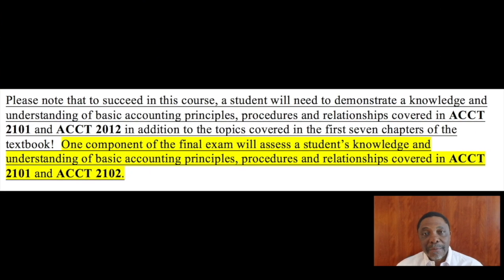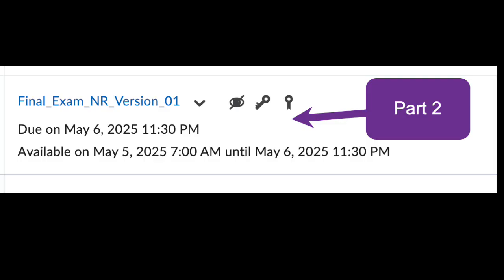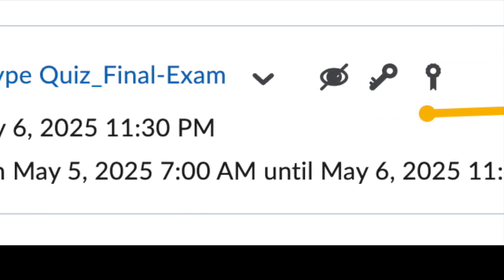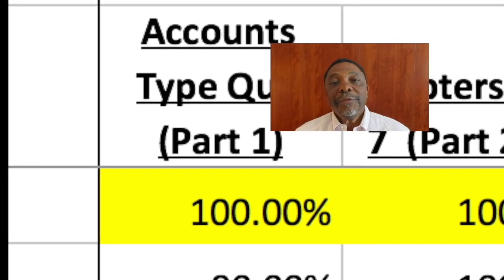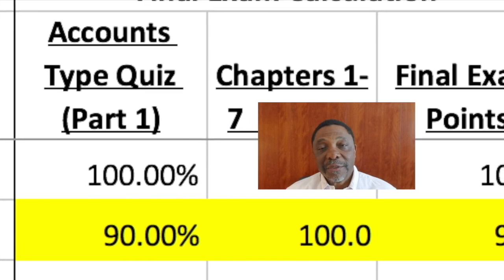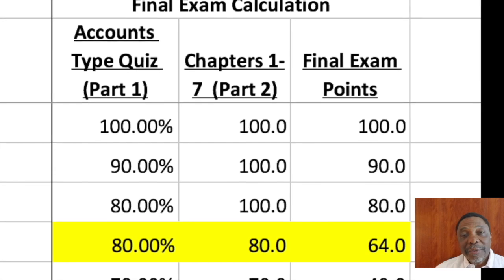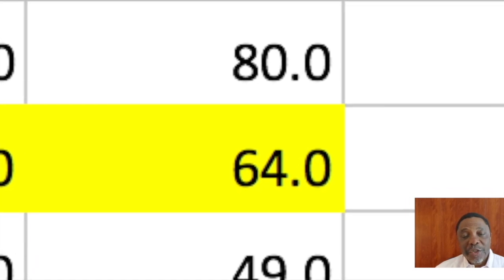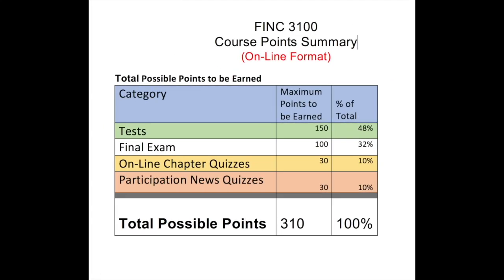Final Exam (Structure and Scoring): FINC 3100, 2024 Spring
This five minute video describes the structure and scoring of the Final Examination for FINC 3100.